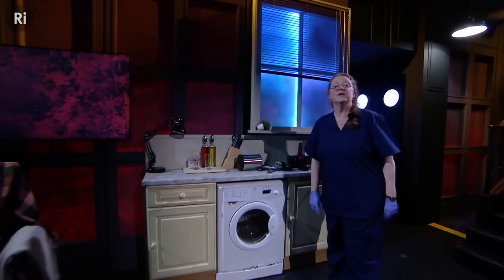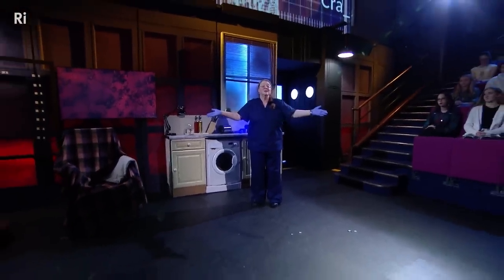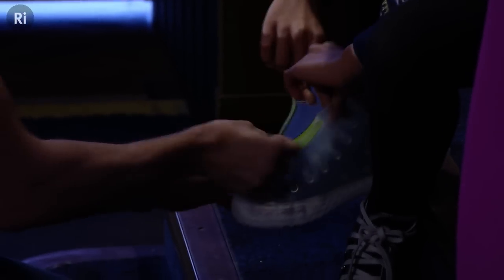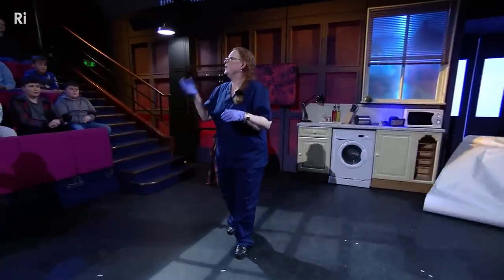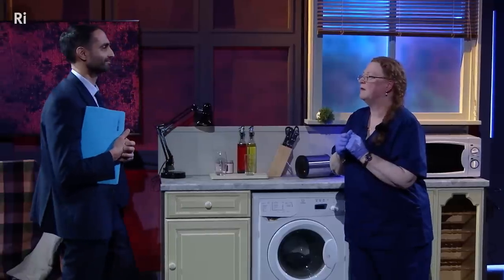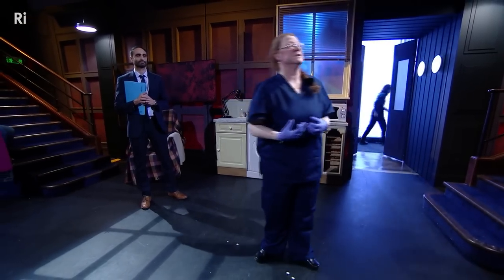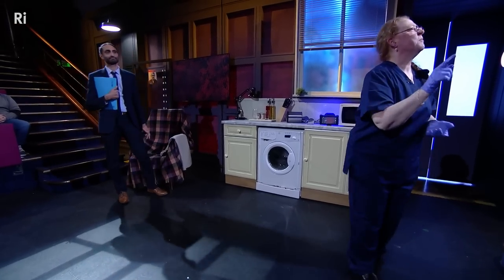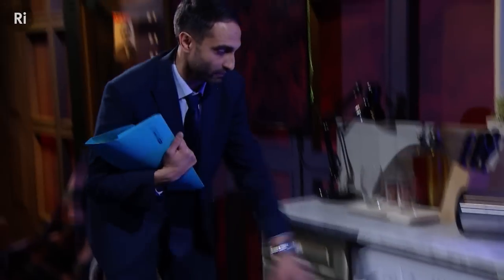Christmas Lectures 2022: Lecture 2/3 'Missing Body' – with Sue Black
Professor Sue Black investigates a mysterious crime scene, and reveals some of the forensic techniques that are used to track down criminals. This is the second of the 2022 Royal Institution annual Christmas lectures.

Professor Dame Sue Black DBE is a forensic anthropologist, anatomist and academic and is currently the President of St John’s College Oxford, and Visiting Professor of Computing and Communications at Lancaster University, having previously been Pro-Vice Chancellor at Lancaster University.

We are very grateful to UKRI,  Agilent Technologies and Horiba UK, for their generous support for the Ri to produce the 2022 CHRISTMAS LECTURES.

modsiw, Anton Ragin, Edward Unthank, Robert L Winer, Andy Carpenter, William Hudson